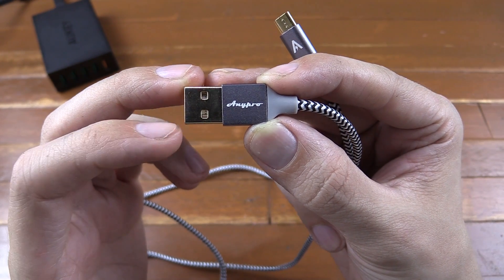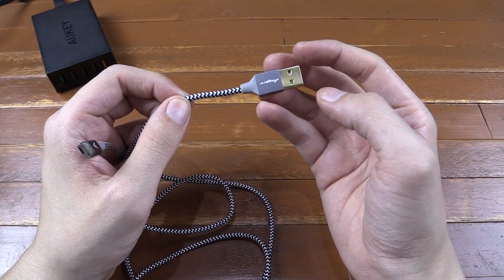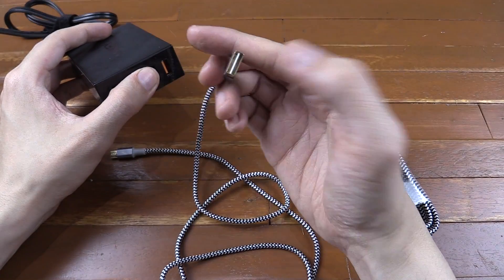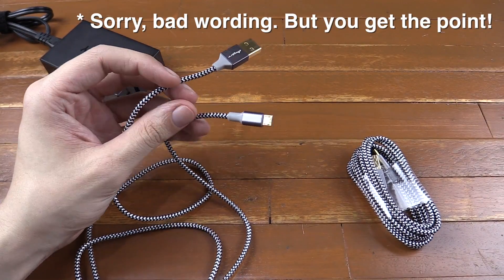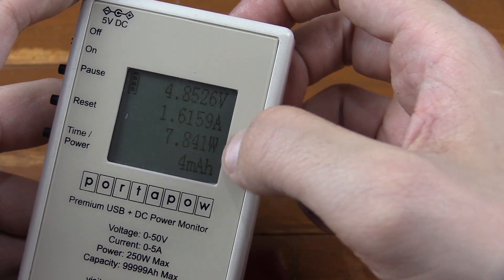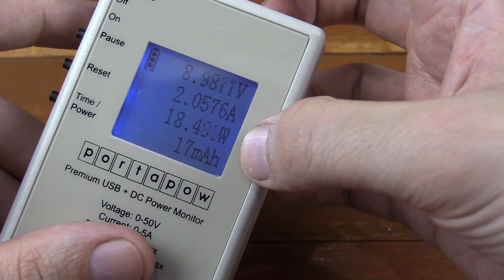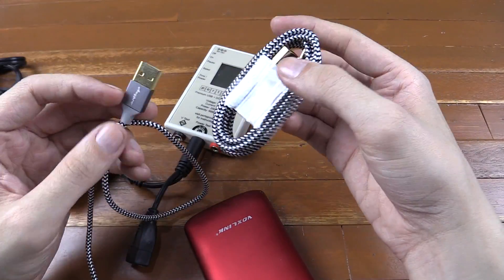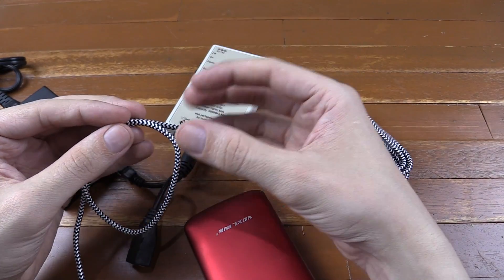Anypro reversible USB charge cable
A simple but high quality micro usb charge cable that's gold plated, has a reversible usb connector and supports Qualcomm quick charge.

Amazon US

You can also find the cables on eBay and Amazon UK, DE etc.

When looking at cables online, it can be hard to know which is better or if there's any difference at all. Well I can assure you, there is a difference. Many cheap cables will break after just a few weeks and cannot handle fast charging, meaning your device takes much longer to charge.

In this video, I put the Anypro charge cable to the test and verify that it does indeed support fast charging as I pump power into my powerbank at Qualcomm QC speeds of  9V 2A (over 18 watts).